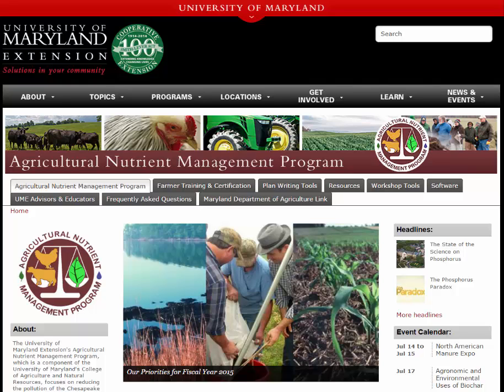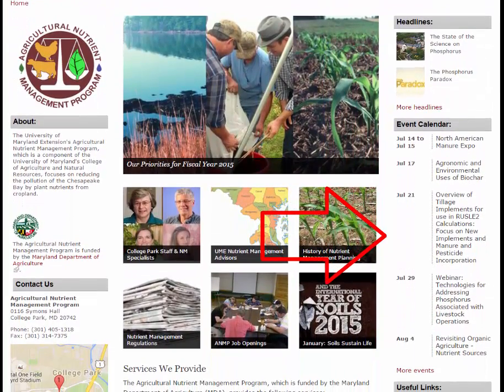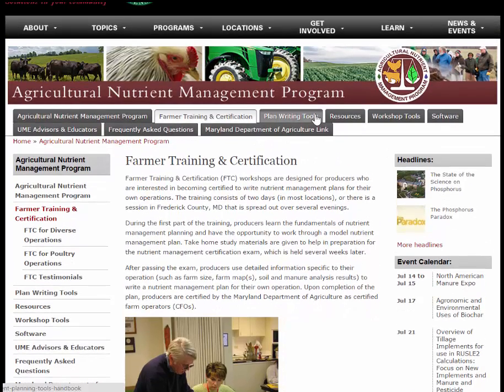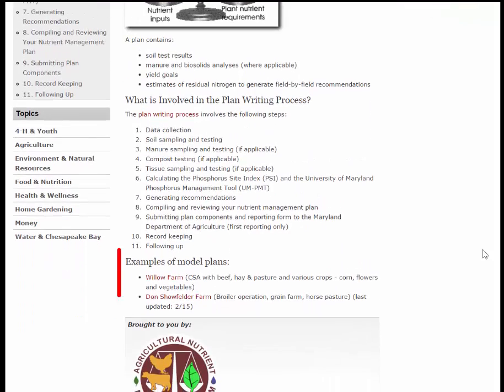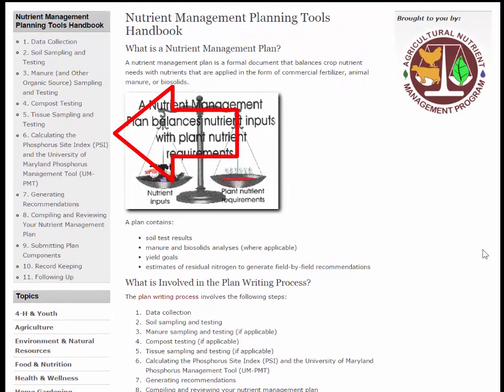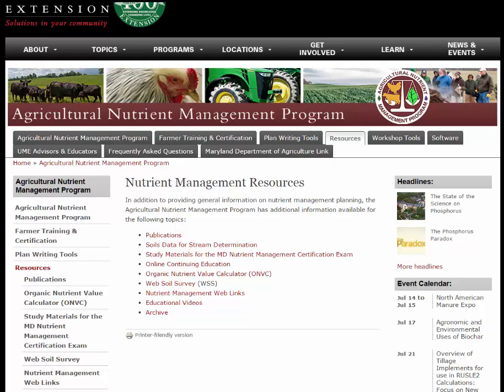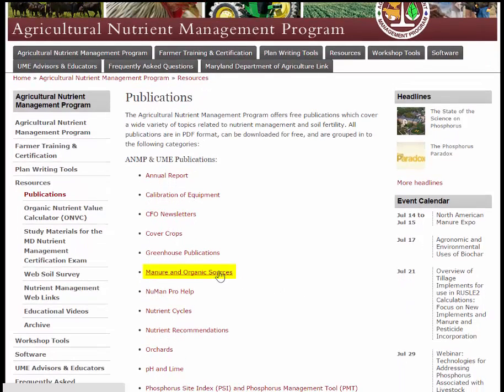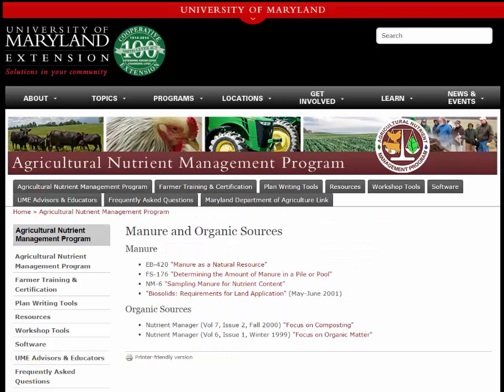ANMP Website Tour